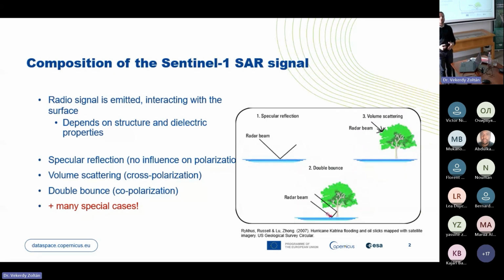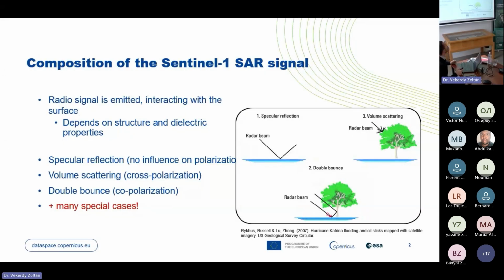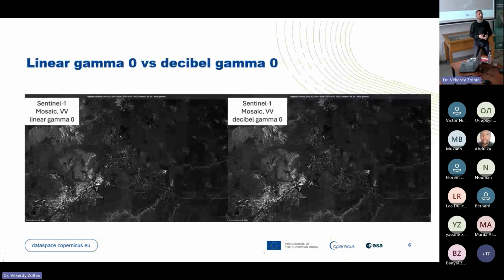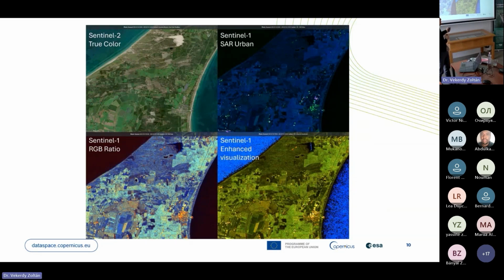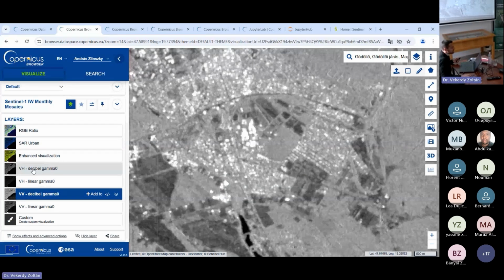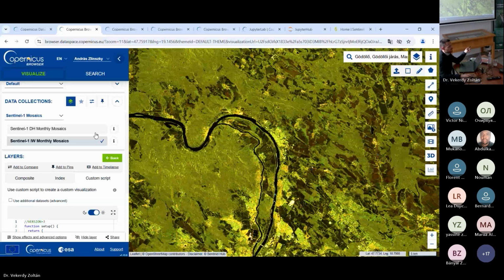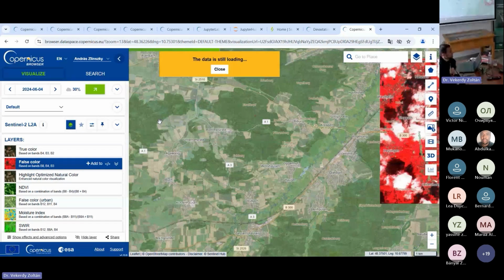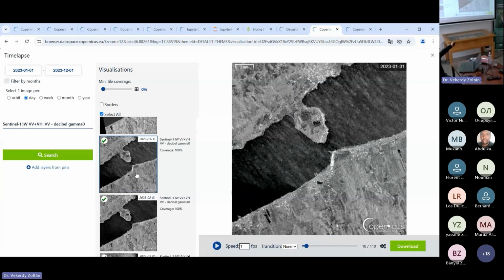Sentinel-1 image interpretation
A short introduction to understanding Sentinel-1 satellite imagery in Copernicus Browser, including a basic introduction of theory and examples of visualization tools for different targets. This video was recorded as part of the "Introduction to Cloud Processing of Sentinel Satellite Imagery" training course at the Hungarian University of Agriculture and Life Sciences. Please use the CDSE forum for questions and comments.

0:45 Various reflection mechanisms for Sentinel-1 synthetic aperture radar
3:50 Finding a corner reflector in Copernicus Browser (Copernicus Browser link
6:10 Interpretation example, comparison between optical and SAR images on the example of Frankfurt Airport (Copernicus Browser link
8:50 Understanding slope effects and slope corrections
10:06 Comparing Sentinel-1 visualization algorithms (Copernicus Browser link
12:15 The crop cyle in Sentinel-1 monthly mosaics (Copernicus Browser link
14:35 Sentinel-1 interpretation on the example of the course location (Copernicus Browser link
20:23 Question: Flood mapping using Sentinel data (Copernicus Browser link
26:48 Interpreting water surface roughness (Copernicus Browser link